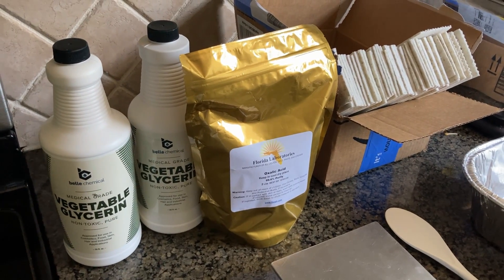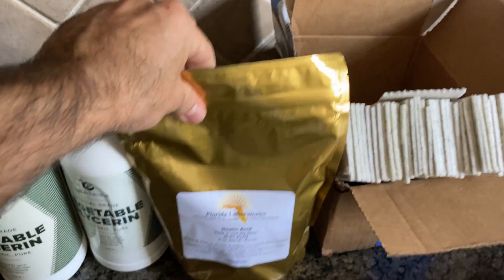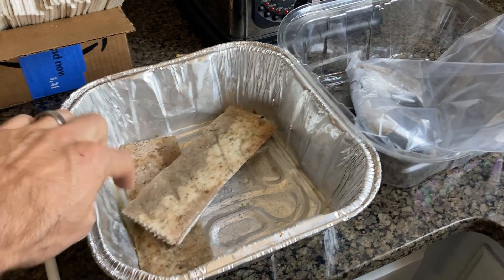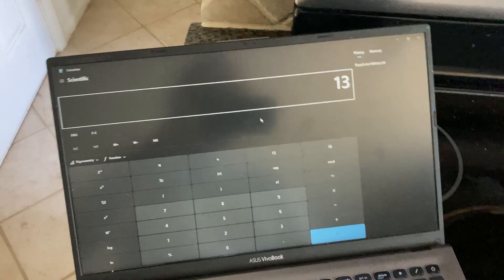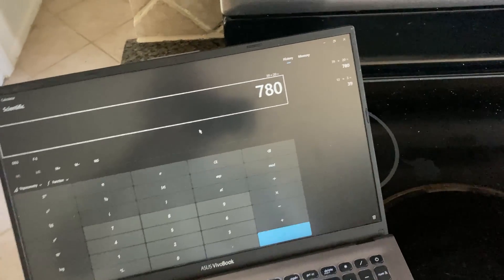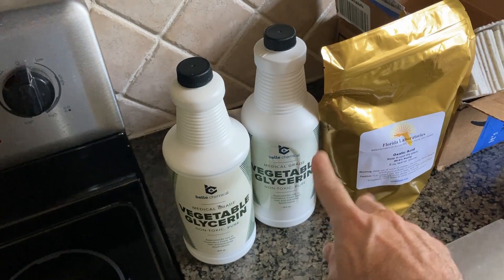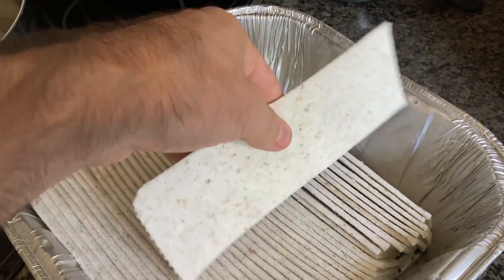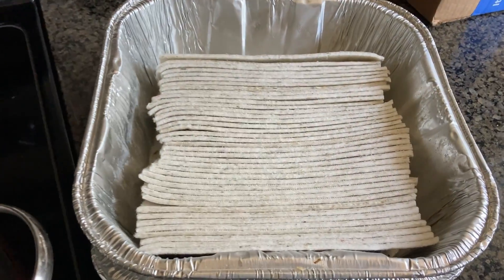How I Make My Oxalic Acid Pads for Varroa Mite Control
This is how I make my extended release oxalic acid pads for my bee hives. There are many versions of this and a lot of history regarding these pads on the internet.
I use these pads IN ADDITION to a normal summer treatment with Apiguard and winter treatment with oxalic acid vaporization/sublimation.
I continue to have low varroa mite counts, healthy colonies throughout the year, and do not have colonies dying over winter.